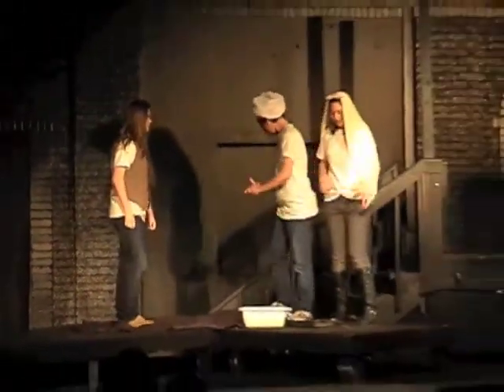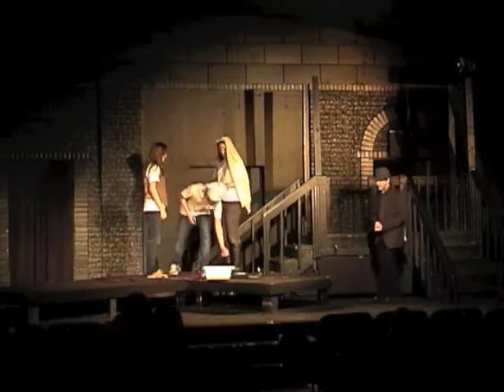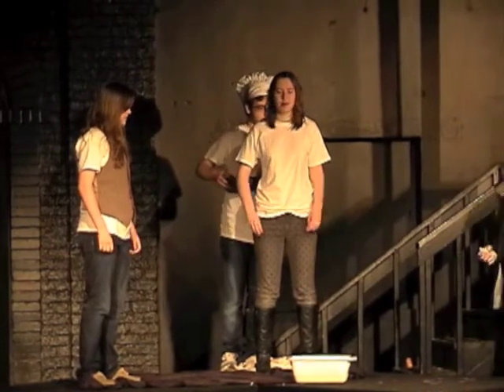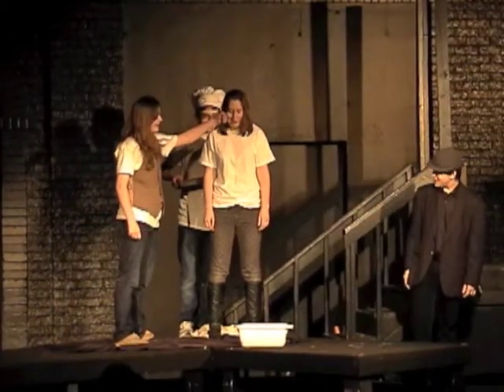Open house: Bloody Gore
Open house- A demonstration of stage violence
Josh, William, Emma and Izzie